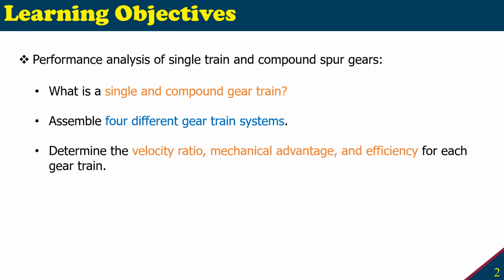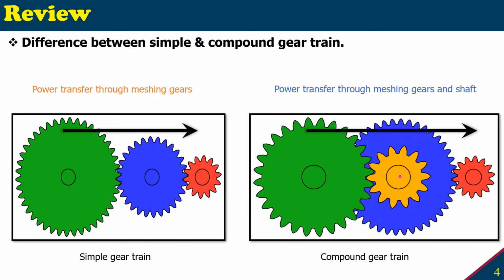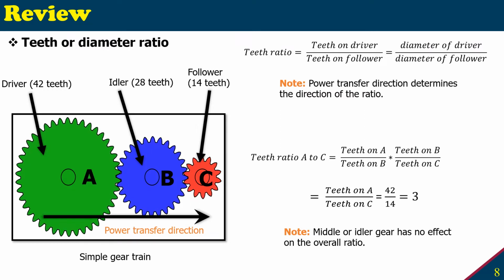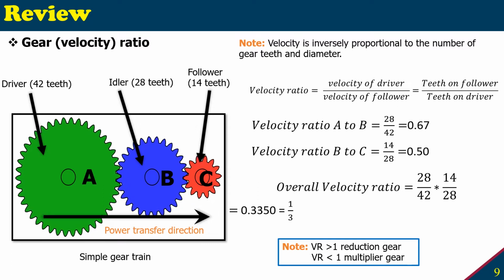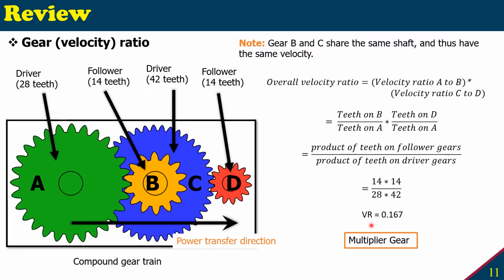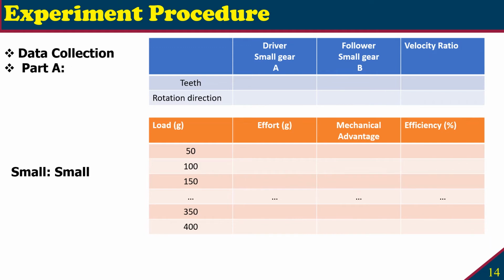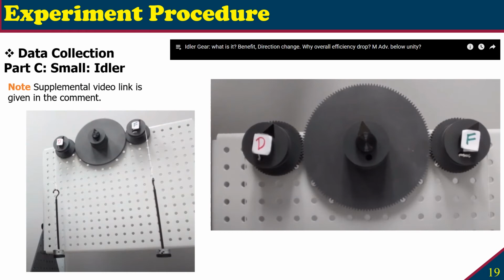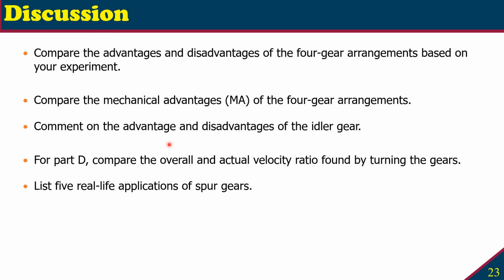Lab 4 Performance analysis of Single Train & Compound Spur Gears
The learning objectives of this lab experiment are:
(a) What is a single and compound gear train?, (b)Assemble four different gear train systems. , (c) Determine each gear train's velocity ratio, mechanical advantage, and efficiency. The video links for the actual tests are posted in the comments.